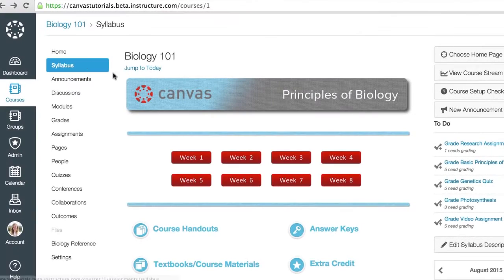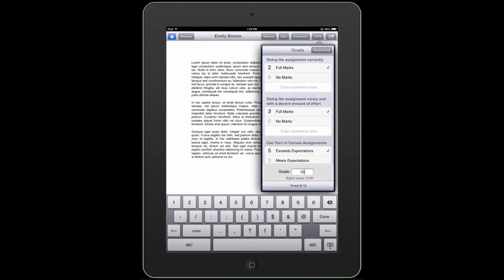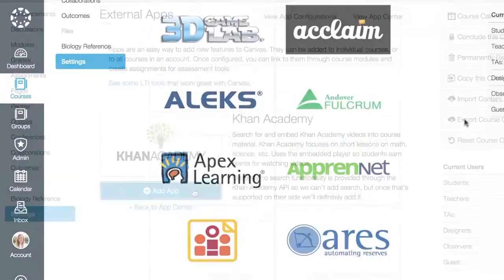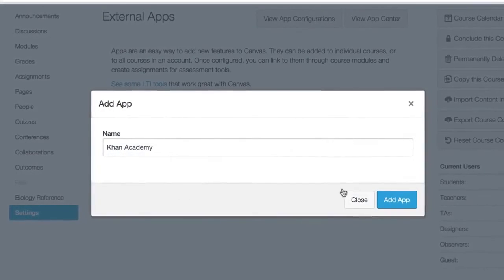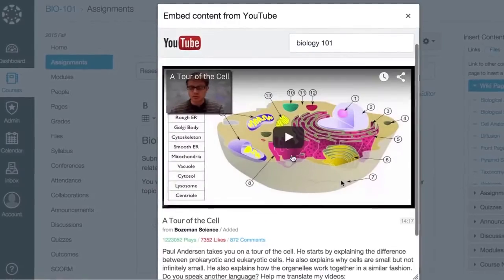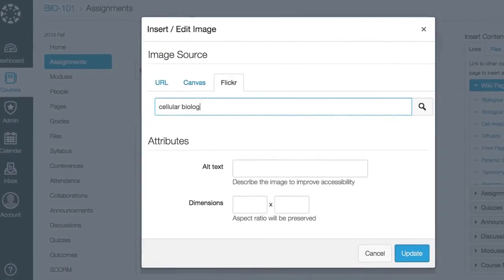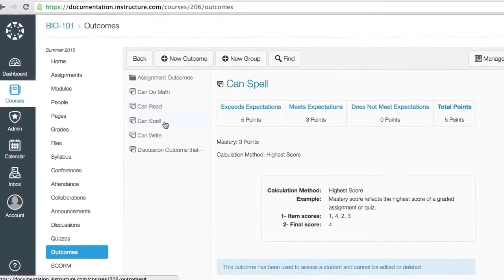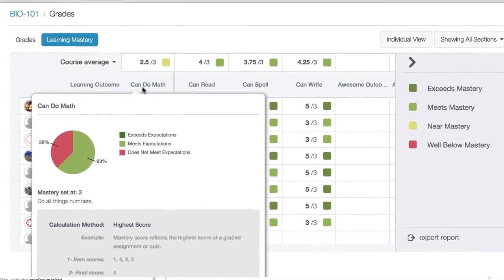Las cosas geniales que puedes hacer con Canvas (Spanish)